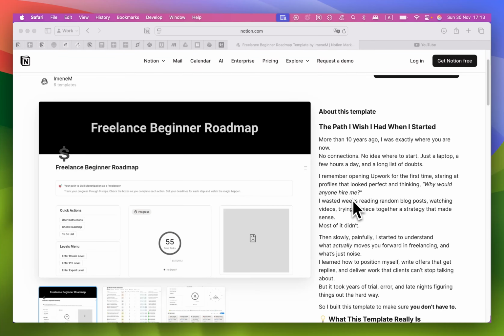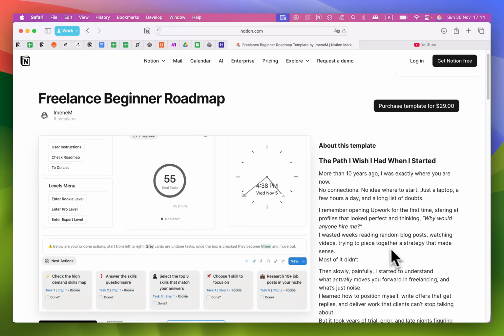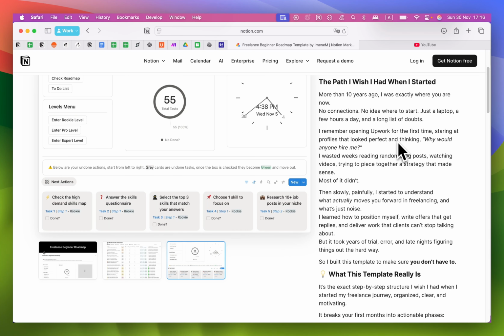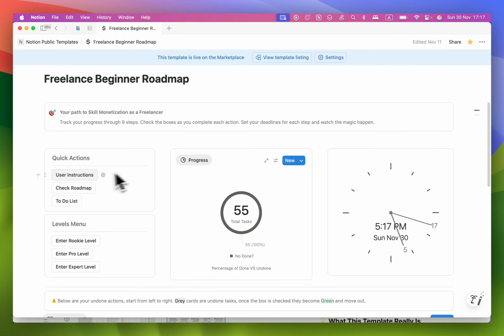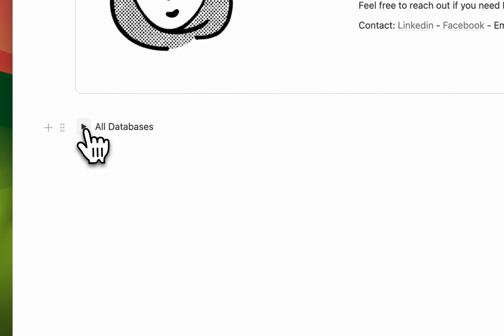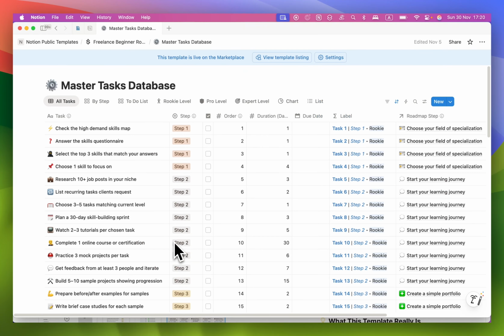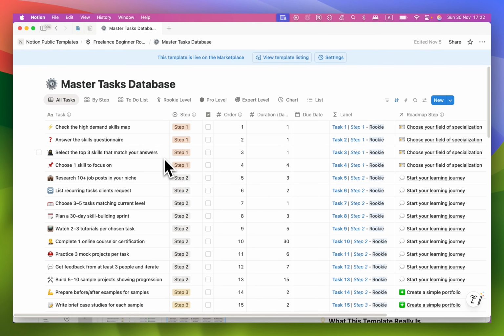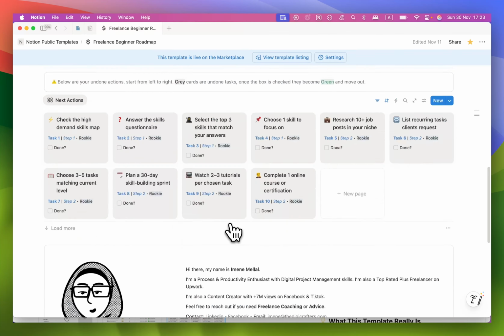The Freelance Beginner Roadmap (Notion Template)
It’s the exact step-by-step guide I wish I had when I started my freelance journey, organized, clear, and motivating.

It breaks your first months into actionable phases:

Find your direction: Choose a niche and craft your first offer.
Set your foundations: Build your profile, portfolio, and first service page.
Get visible: follow the roadmap to find jobs and clients that fit you.
Land your first projects: With proposal samples, tracking databases and daily checklists.
Grow and systemize: Turn one client into recurring work and stability.